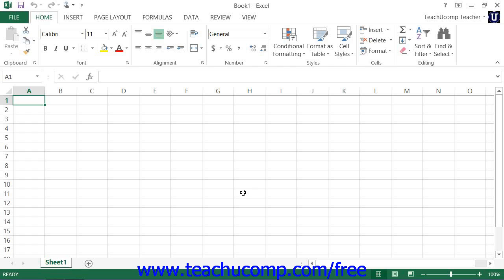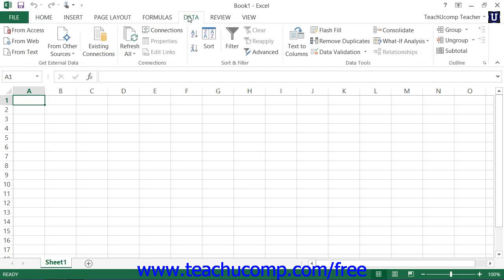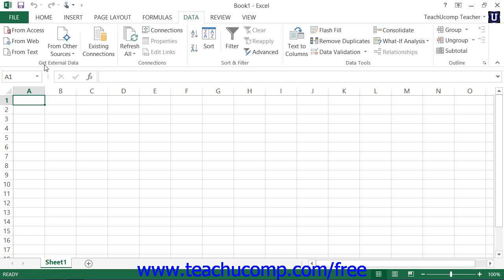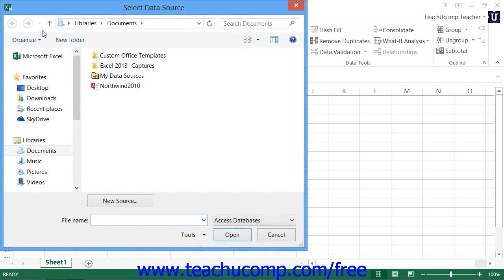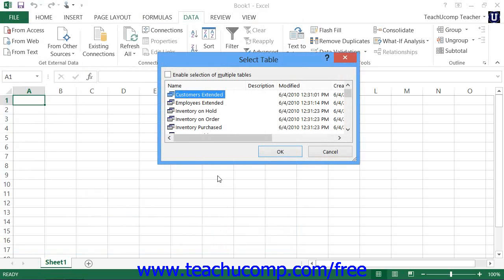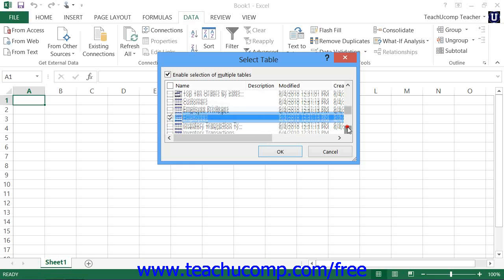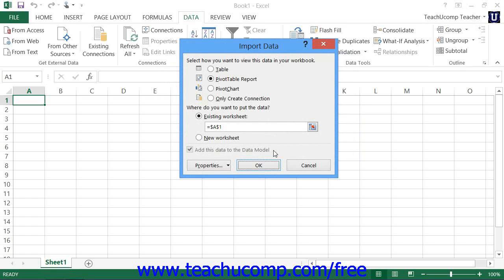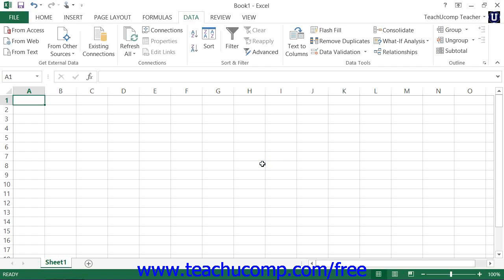Excel 2013 Tutorial Creating Data Model from External Relational Data Microsoft Training Lesson 30.1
Learn how to create a data model from external relational data in Microsoft Excel A clip from Mastering Excel Made Easy v. 2010. - the most comprehensive Excel tutorial available. Visit us today!